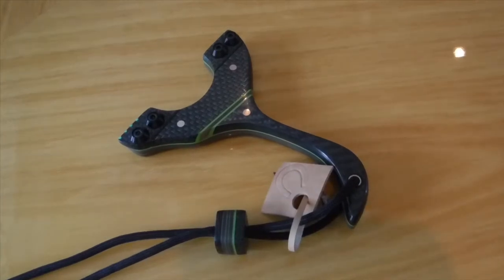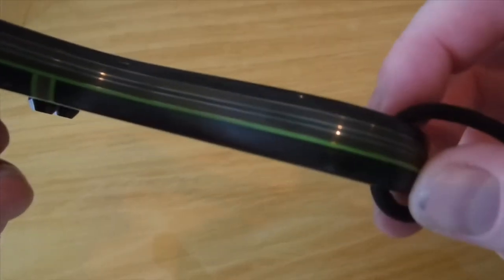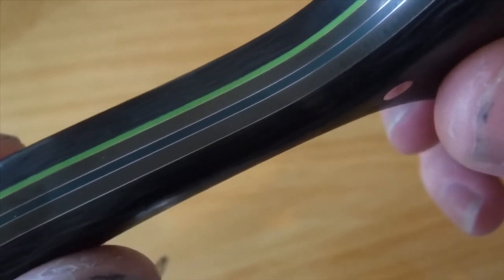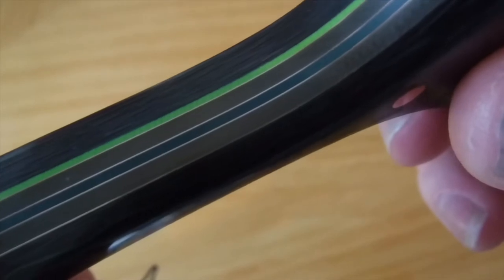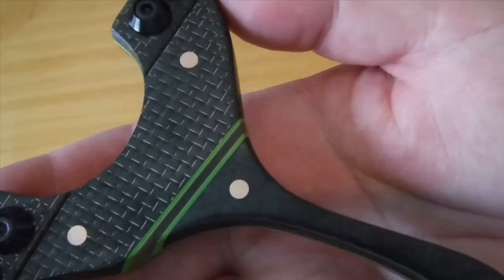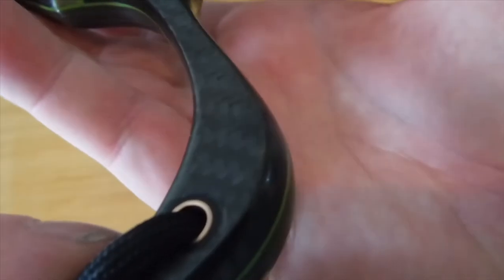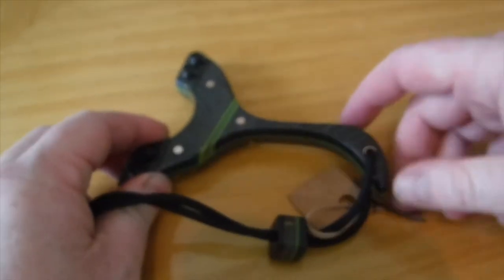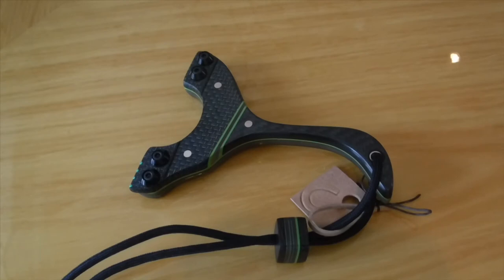The “POISON IVY” velociraptor catapult slingshot custom build